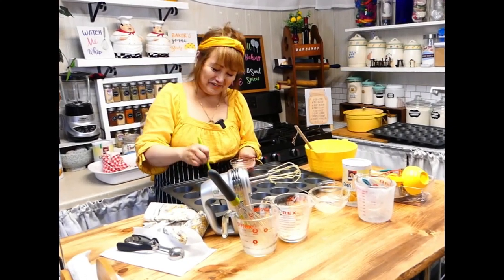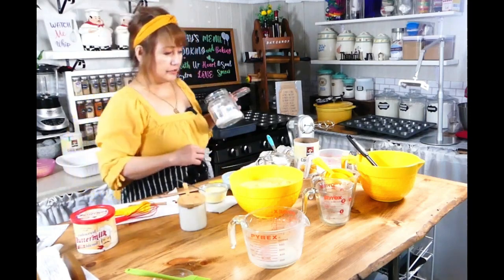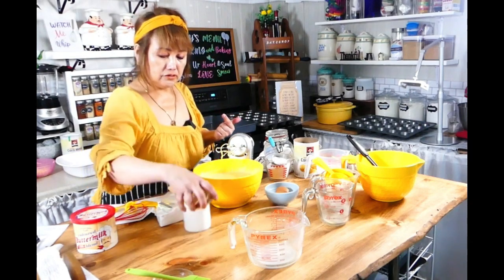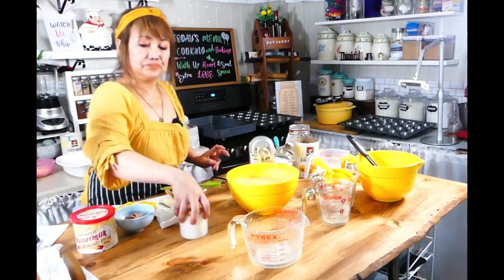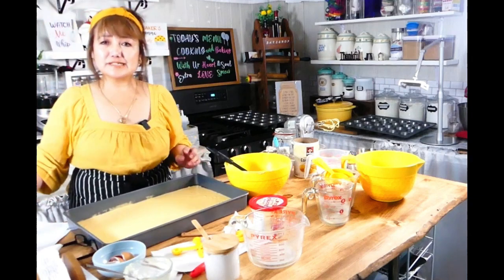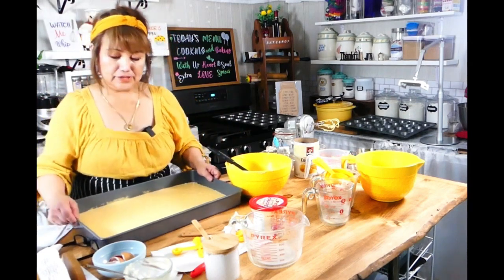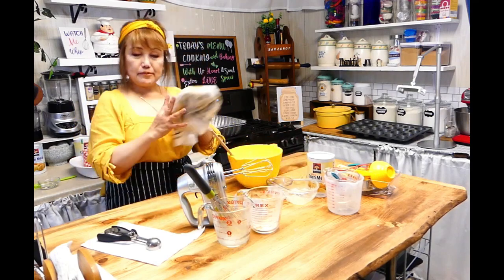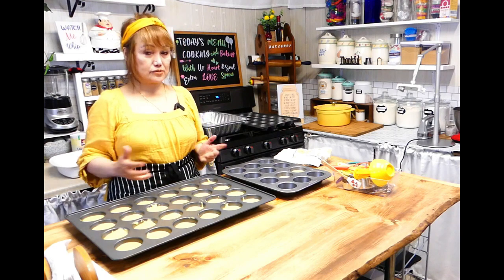NTK with Traditional and Cornbread Muffins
There's nothing quite like the comforting aroma of freshly baked cornbread muffins filling your kitchen. These muffins are the epitome of savory and satisfying, with just the right amount of sweetness to hit the spot. But here's a secret - if you're a fan of savory flavors, simply skip the sugar and enjoy these muffins as the perfect complement to a savory meal.

⬇️⬇️⬇️⬇️ RECIPE BELOW  ⬇️⬇️⬇️⬇️
Ingredients
1 cup all-purpose flour
1 cup yellow cornmeal
1 tablespoon baking powder
1/2 cup granulated sugar, optional
1/2 teaspoon salt
3 tablespoons unsalted butter
1 1/4 cups whole milk
1/3 cup vegetable oil
2 large eggs, beaten

To start, gather up your ingredients and preheat your oven to 350 degrees Fahrenheit. In a large bowl, combine flour, yellow cornmeal, baking powder, salt, and granulated sugar (if using). If you're opting for a more savory muffin, just skip the sugar - easy as that!

Next, melt unsalted butter in the microwave or on low heat in a small pan until thoroughly melted. Be sure to let it cool to room temperature before proceeding, as you don't want it to solidify again. Then, combine the melted butter with whole milk, vegetable oil, and beaten eggs. Whisk it all together and then slowly pour the liquid mixture into the dry ingredients. Be sure to mix everything thoroughly, but don't overdo it or you'll end up with tough muffins.

To ensure your muffins don't stick to the pan, it's important to thoroughly grease and flour your muffin pan. Then, simply spoon the batter into the pan, using a small ladle or ice cream scoop if needed, and pop it into the oven for 18 to 20 minutes. Once a toothpick inserted into the center of a muffin comes out clean, you're ready to enjoy these hearty and satisfying cornbread muffins.